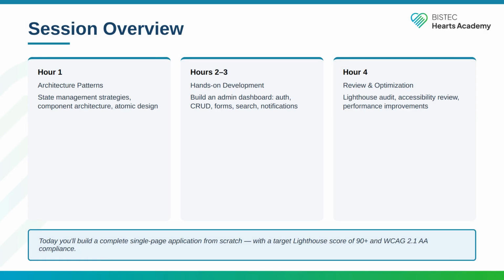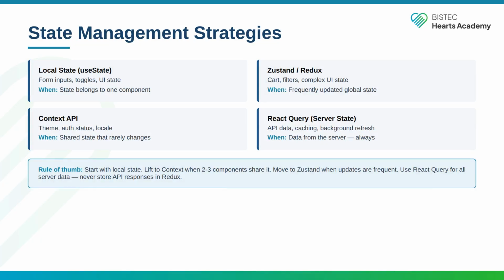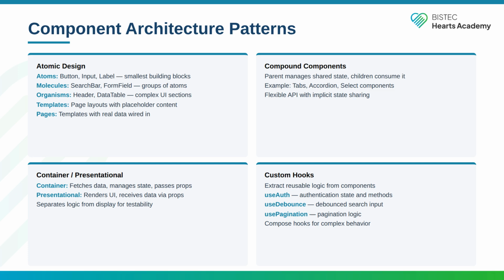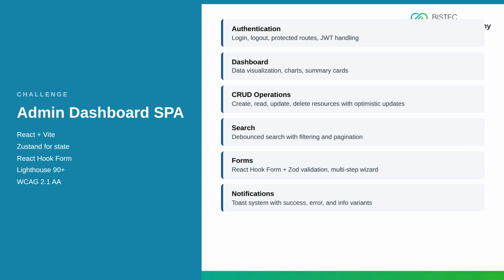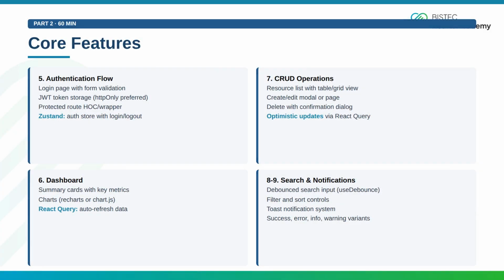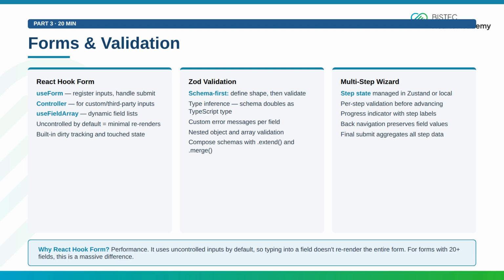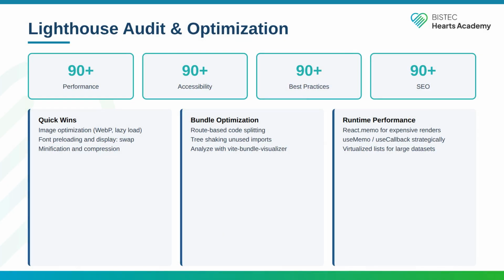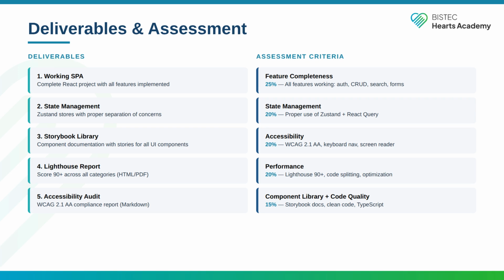BISTEC Hearts Academy | Engineer Track | Month 4 | Frontend Architecture & State Management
Welcome to Month 4 of the BISTEC Hearts Academy Engineer Track.

In this session, we cover frontend architecture and state management in React, including component structure, form handling, accessibility, authentication flows, performance optimization, and practical admin dashboard implementation.

This training is part of the BISTEC Hearts Academy role-based engineering curriculum.

Track: Engineer
Month: 4
Duration: ~4 hours
Audience: Early-career engineers building practical frontend skills

Topics covered:
- React architecture patterns
- State management strategies
- Component design principles
- Form validation and handling
- Protected routes and authentication
- Accessibility and WCAG 2.1 AA
- Performance optimization
- Lighthouse-driven frontend quality